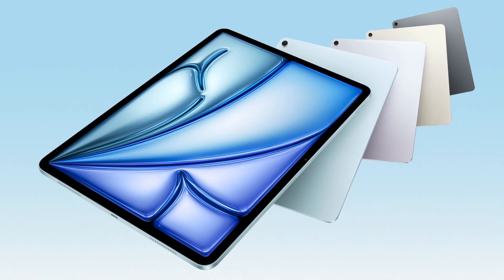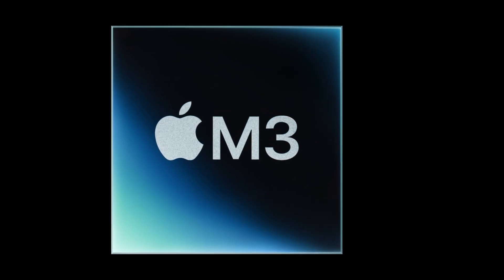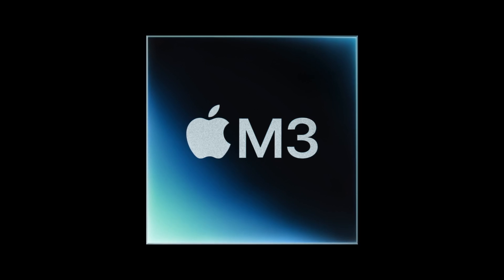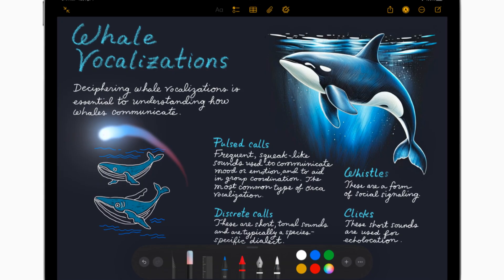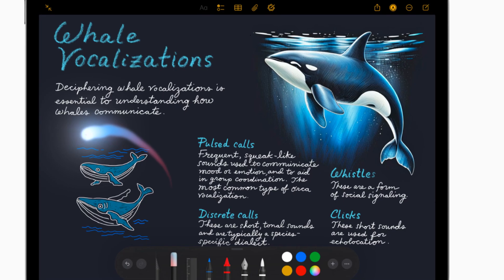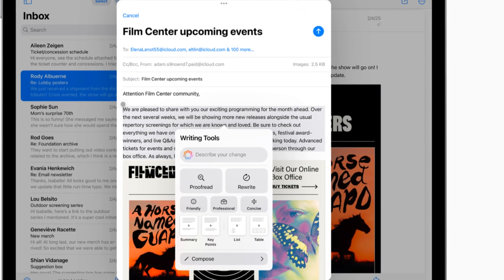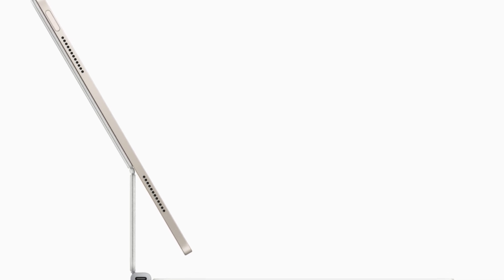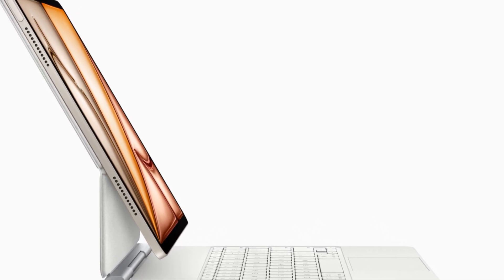Unveiling the iPad Air with M3 Chip: A Game Changer!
Get ready to explore the groundbreaking iPad Air featuring the powerful M3 chip! In this video, we dive deep into Apple's latest innovation, showcasing its stunning performance, enhanced graphics, and sleek design that redefine what a tablet can do. Discover how the new Magic Keyboard elevates your productivity, turning the iPad Air into a versatile workstation. Whether you're a creative professional or a casual user, this device promises to revolutionize your digital experience.

Join us as we highlight the key features, stunning visuals, and potential applications of this game-changing tablet!

OUTLINE:

00:00:00 A New Era of iPad Air
00:01:09 Unleashing the Power of M3
00:02:23 Seamless Integration of AI
00:03:41 A Greener Approach to Innovation